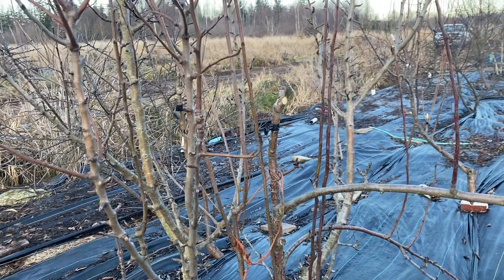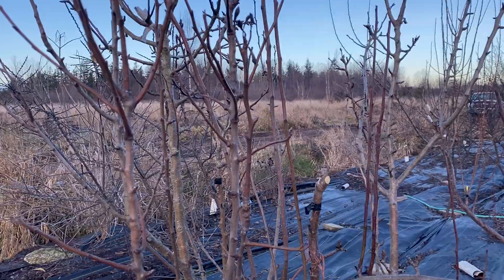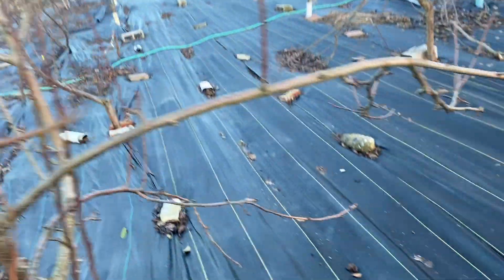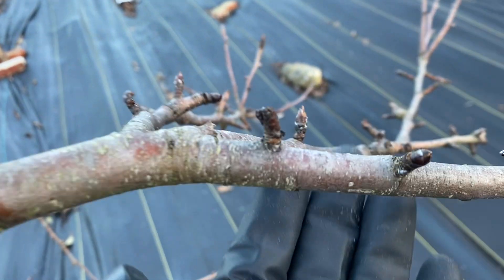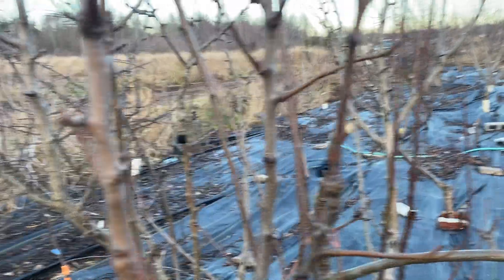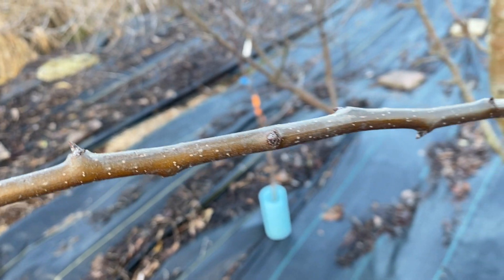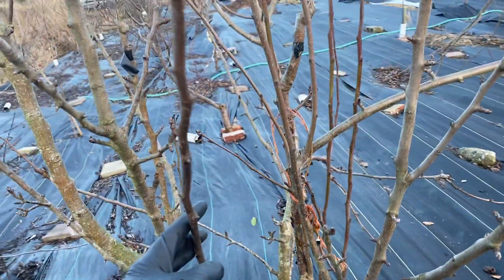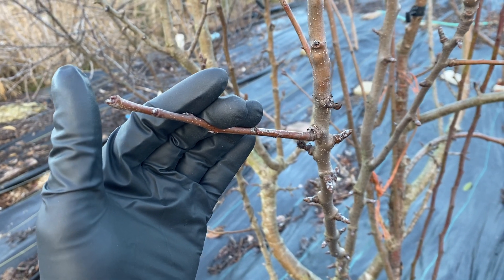How to Pick Pear Scions for Grafting